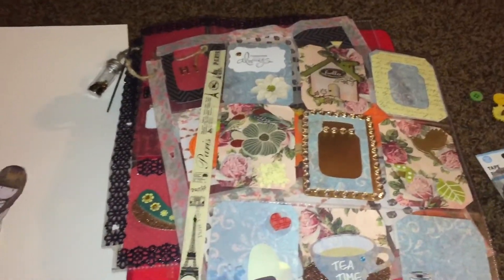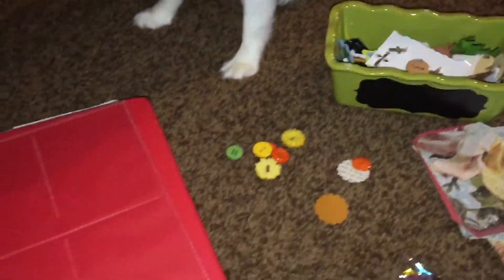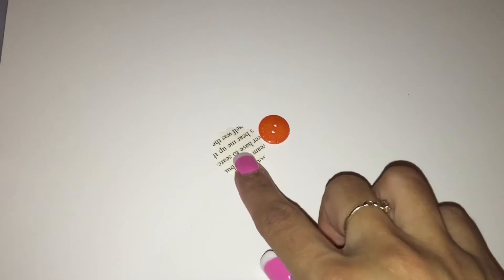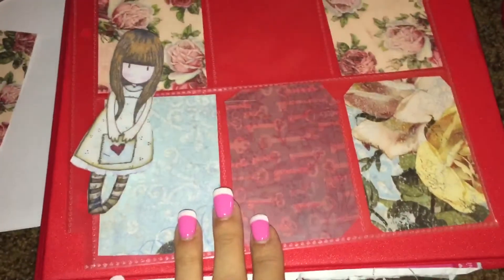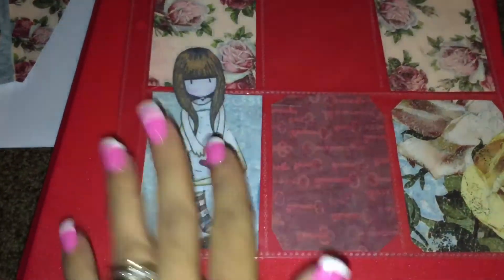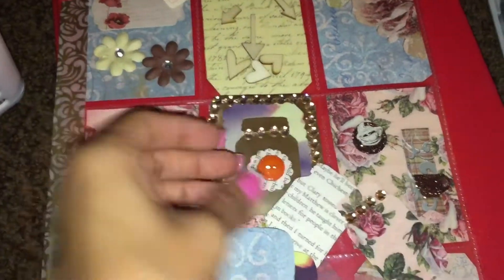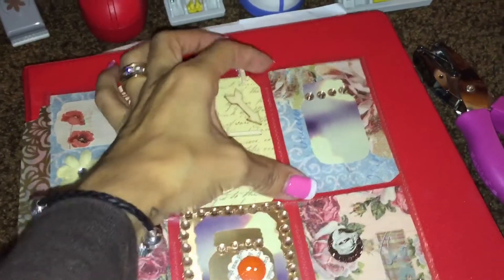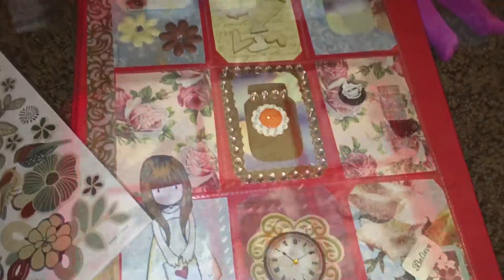Pocket letter from start to finish 💕 requested video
Hi guys , at it again with another pocket letter requested video, hope you enjoy if you like plz give me a thumbs up , tfw

And if you don't like these types of videos THEN DONT WATCH !!!